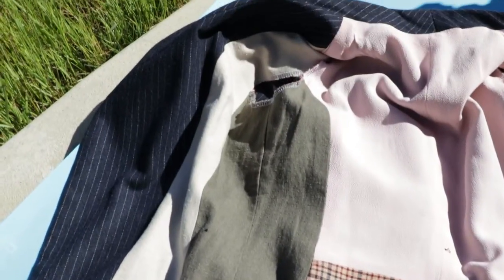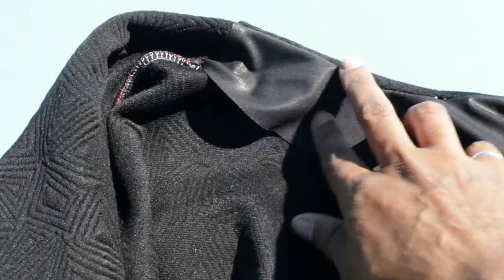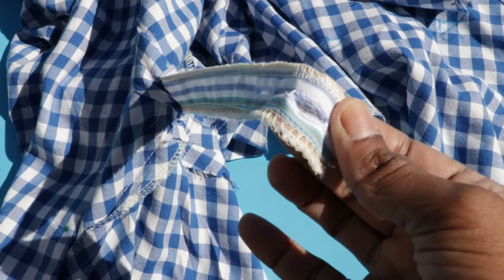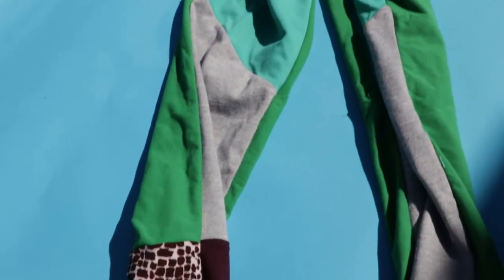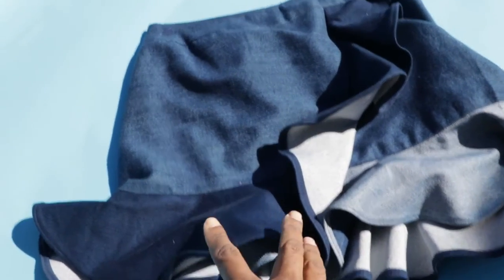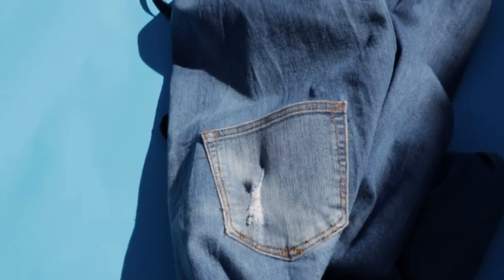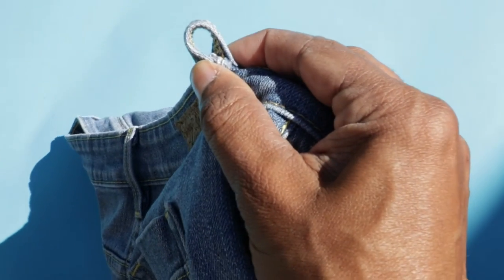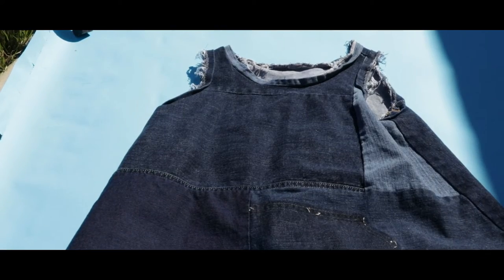HAVE LOTS OF FABRIC SCRAPS? Here’s Some Clever Ways To Use Your Fabric Scraps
You can use fabric scraps in your sewing garments in many ways.  I share how I use fabric scraps for linings.  I use fabric scraps on the inside of garments, like around neck edges or for pockets.  You can create bias tape with scraps, do some color blocking, add ruffles or flounces to garments, make accessories such as belts and hair additions.  You can re-use details on ready-made clothing to add to new garments.  You can also sew several fabric scraps together to make a whole new piece of fabric to use to cut out a new garment.  I share some sewing makes to demonstrate some ways that I have used fabric scraps.